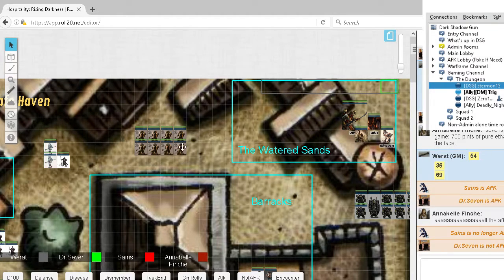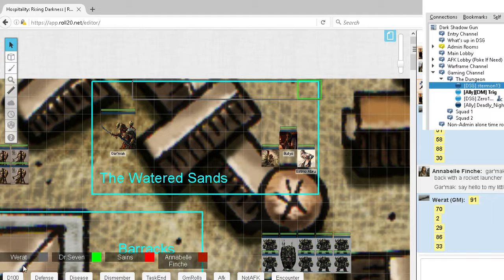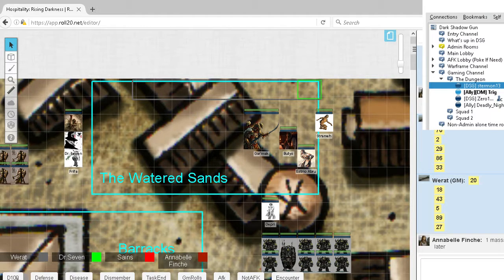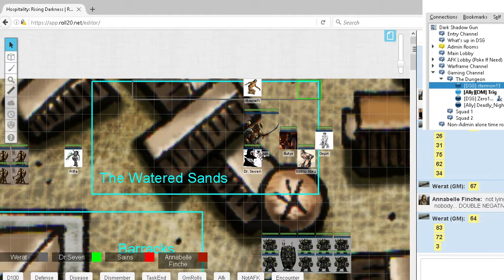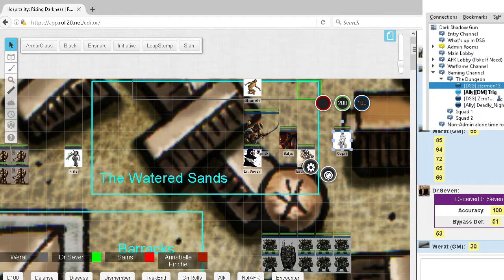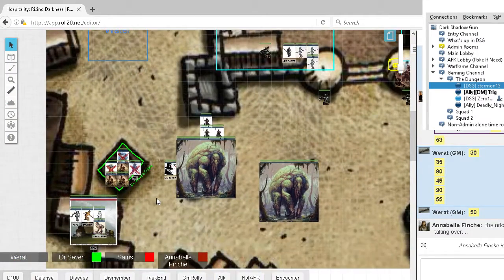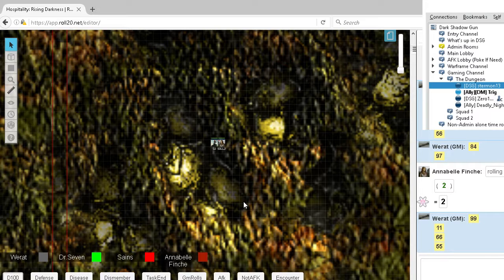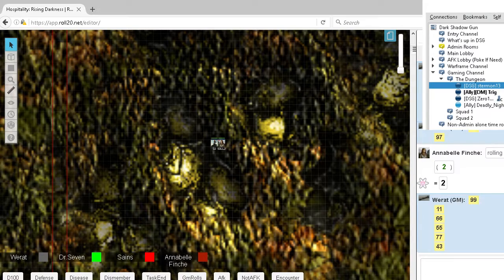"The Elderly" Hospitality: Rising Darkness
Hospitality is a custom tabletop roleplay created by the Idiotic Six on Roll20, an online hosting site for tabletop roleplays.
The teamspeak is provided by the DSG gaming community.

With me this session is Zero, Stermon, and Deadly Night.

Zero begins his plan to kidnap Estrio and Annabelle enters the cities underground to find Pay.